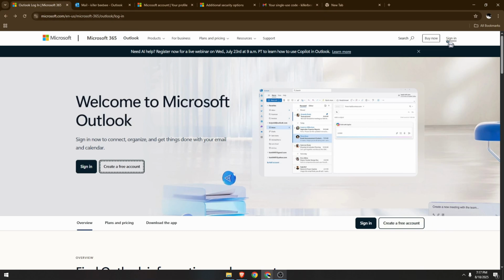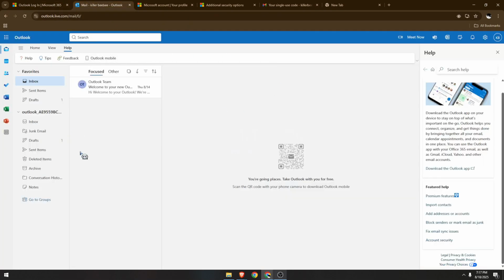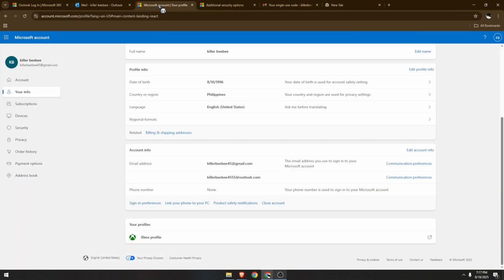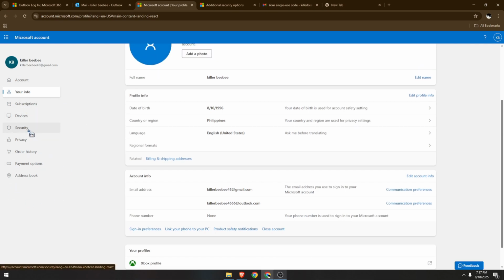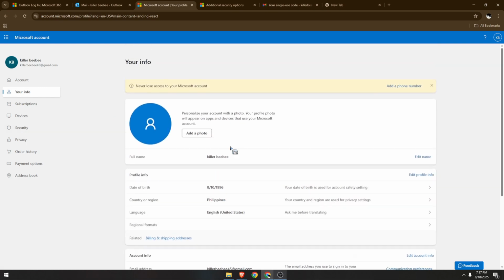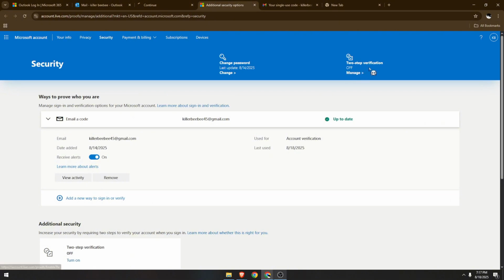How to Change Hotmail Password Hotmail Account Password Change Hotmail com - Full 2025 Guide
You’ll learn how to change your Hotmail password step by step. This is how to update and secure your Hotmail account password in 2025.